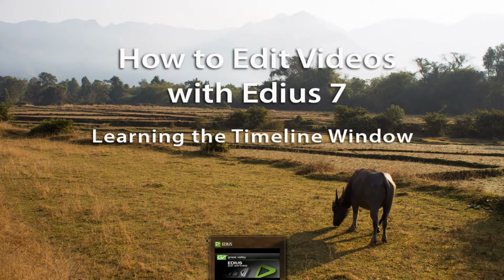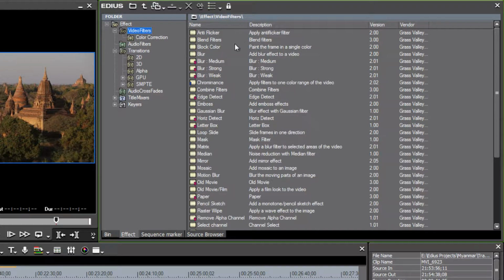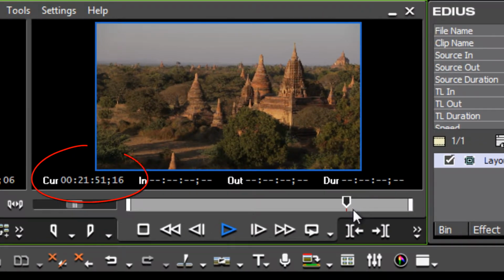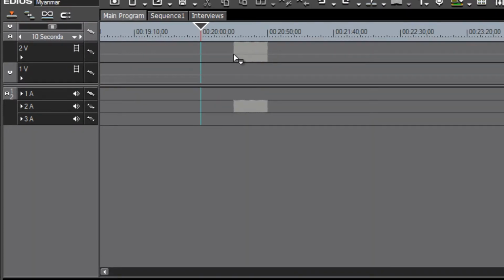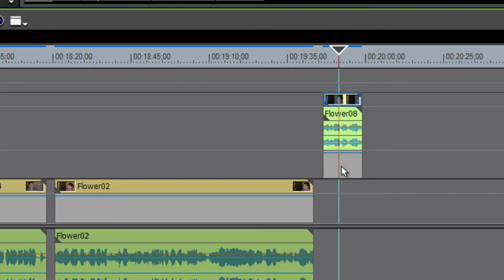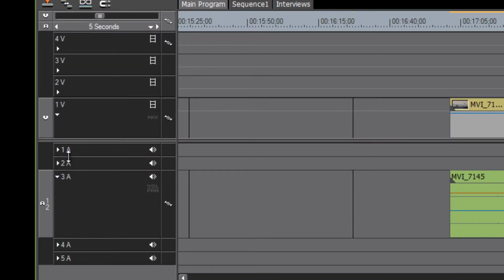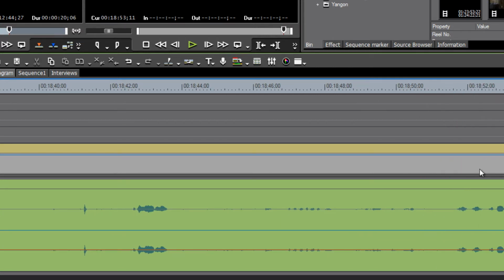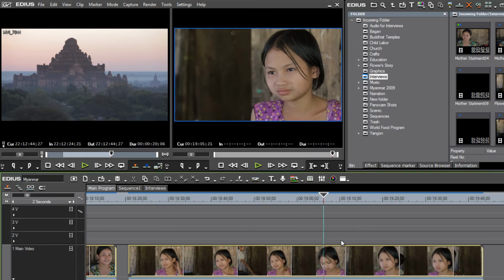How to Edit Videos with Edius 7- Lesson 15: Learning the Timeline Window - Part 1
Lesson fifteen in a series of video training tutorials that give step by step instructions on how to edit videos using Edius Pro 7, by Grass Valley. In part one of a three part series of video tutorials on the Timeline Window of Edius, we discuss the many features and tools available in the Timeline window of Edius.